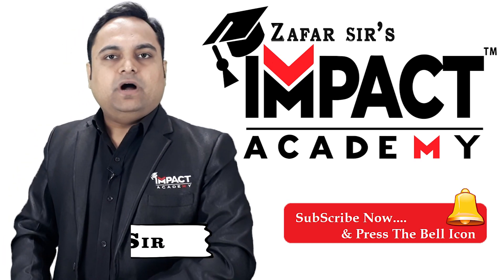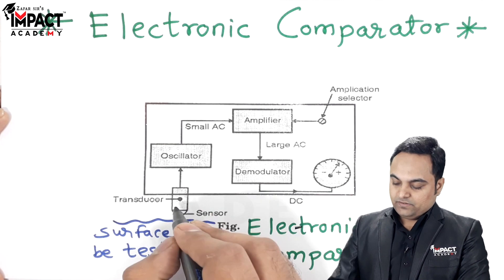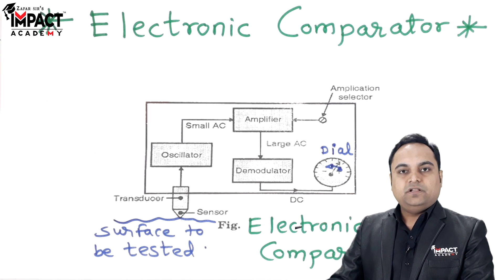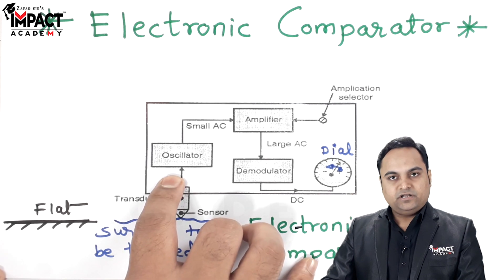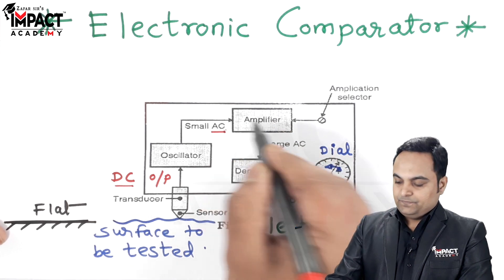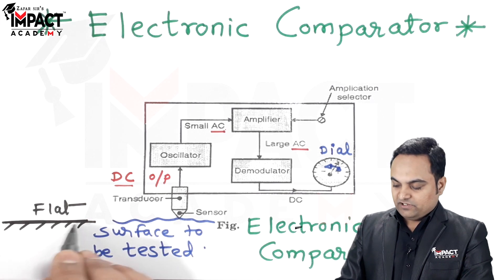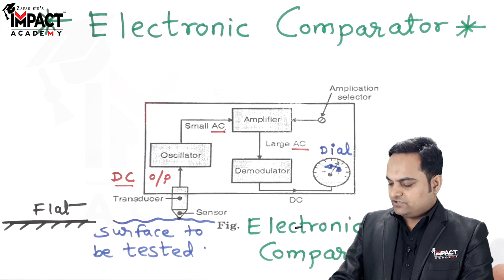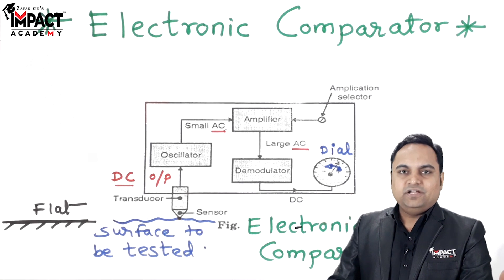Electronic Comparator | Metrology | Mechanical Engineering | @impactacademygate